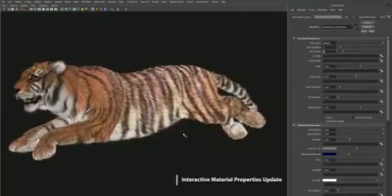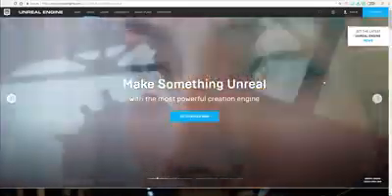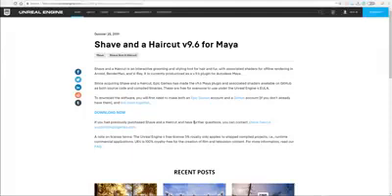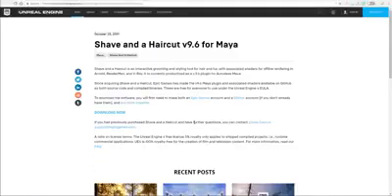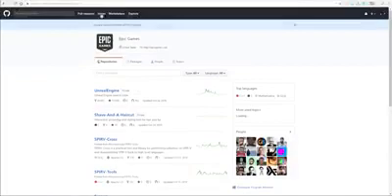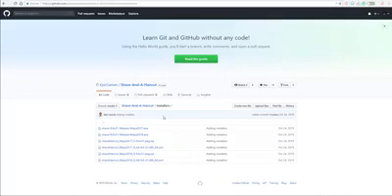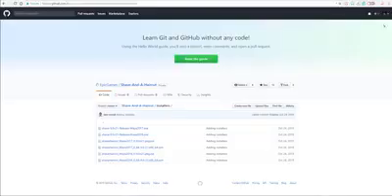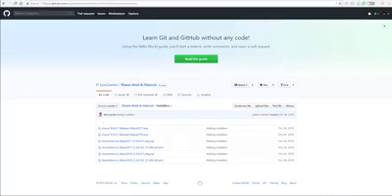Maya software 2021 new features